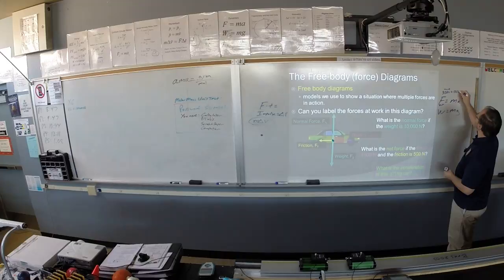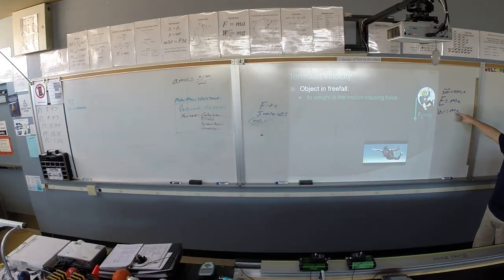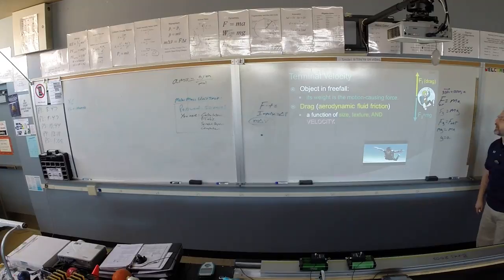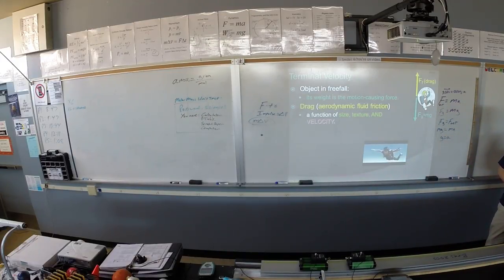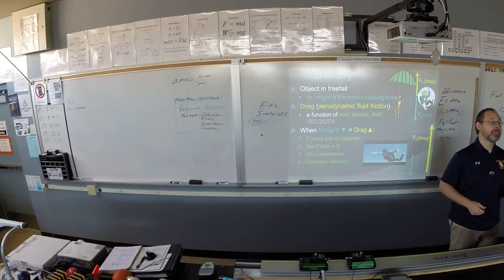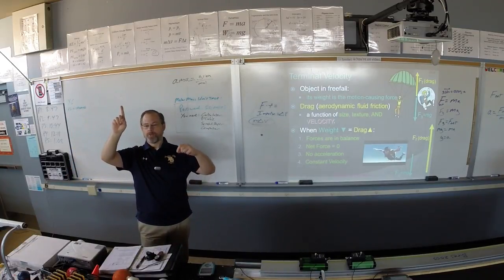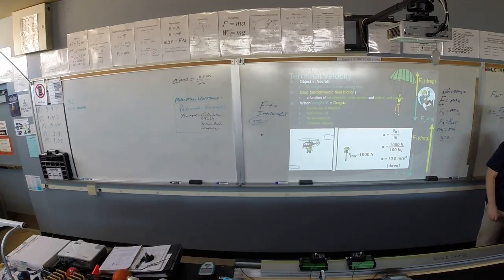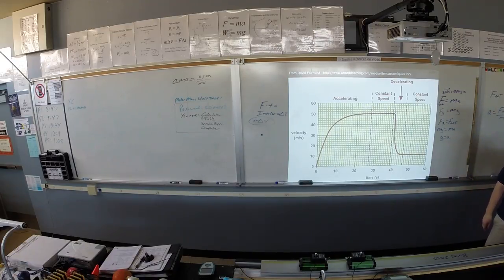Forces Day 2, part 2